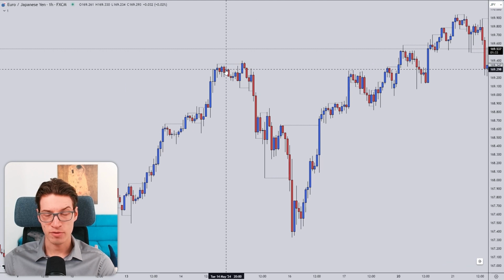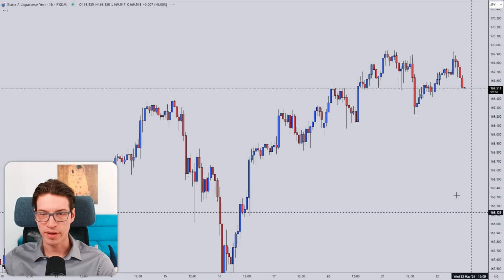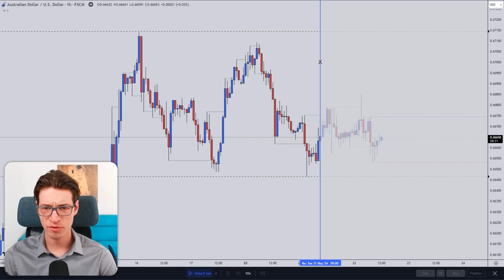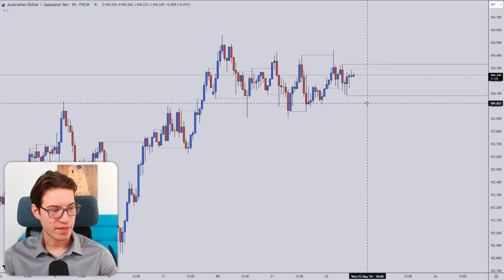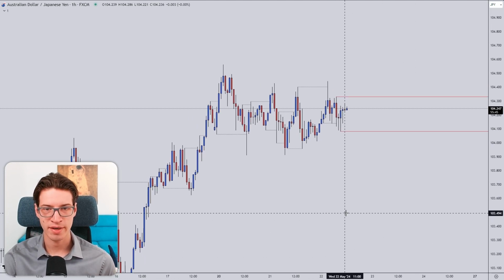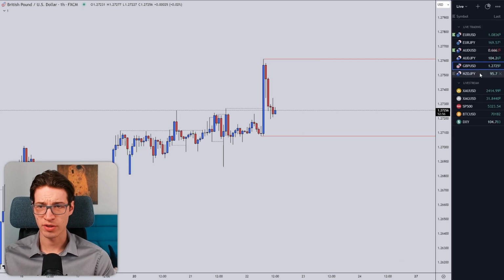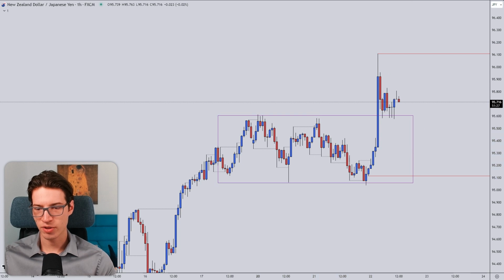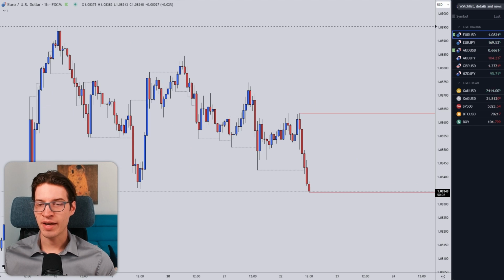Looking for Liquidity Sweeps on the USD pairs!